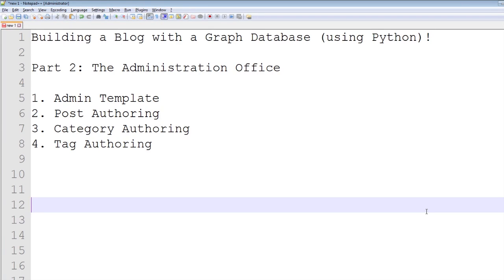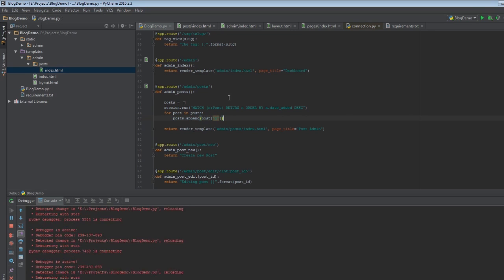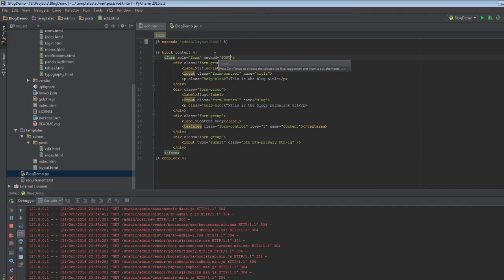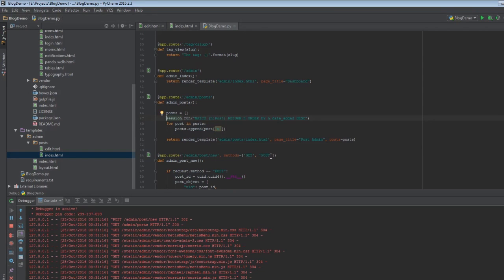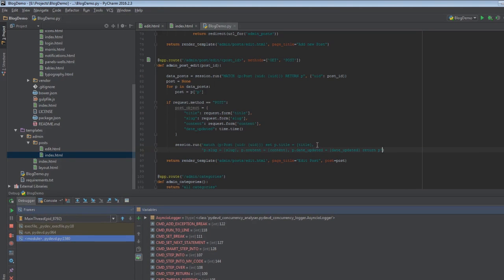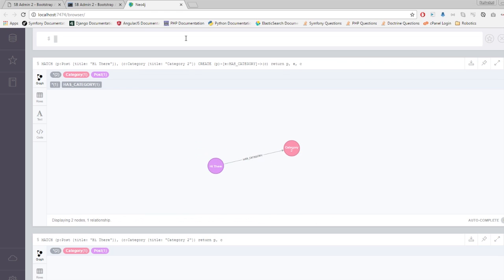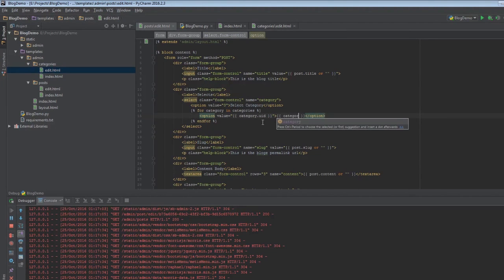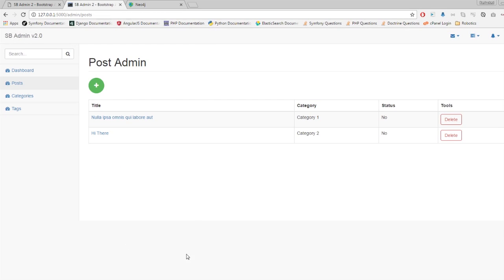Building a Blog with a Graph Database - Part 2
In this part, and please excuse the length of it, we setup the admin template and build the systems to create, read, and update Posts and Categories, and even associating a Post to a Category.

In the next part well handle authoring the Tags and dealing with ManyToMany associations